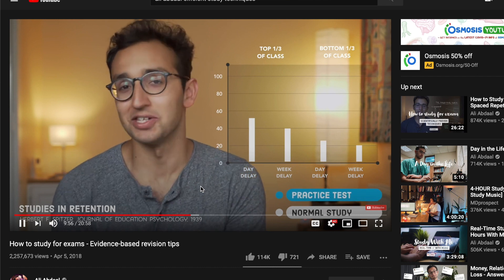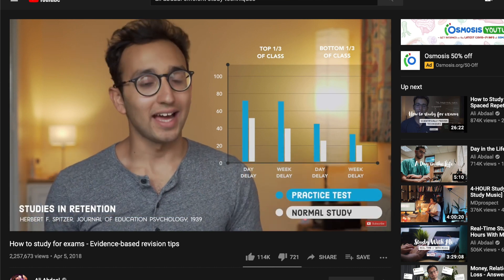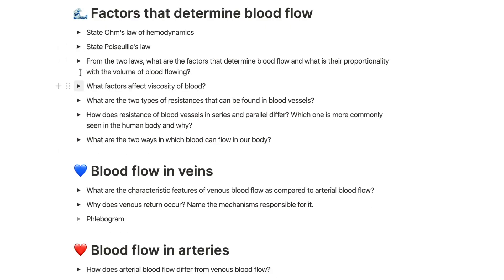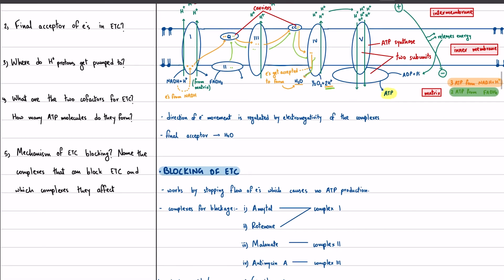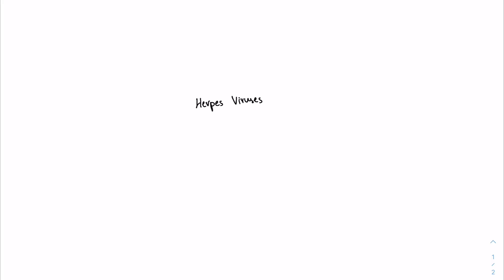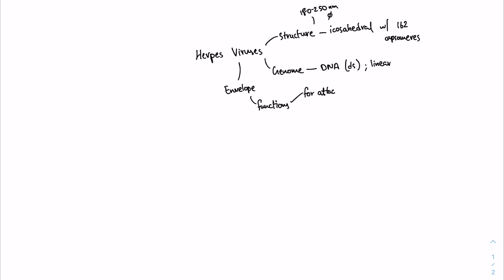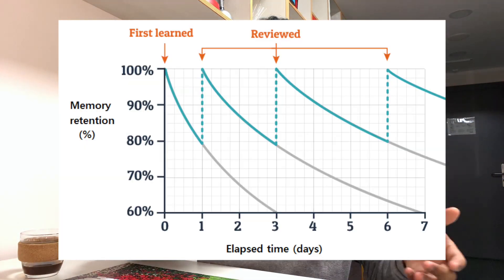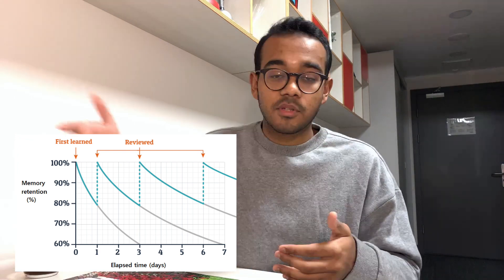Active Recall and Spaced Repetition: How I Study More Efficiently As A Medical Student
Active recall and spaced repetition are some of the most efficient study techniques out there. Let me know about your experience with them!

Timestamps:
00:00 - Introduction
00:29 - Active Recall
2:34 - Spaced Repetition
3:50 - "What app do I use?"